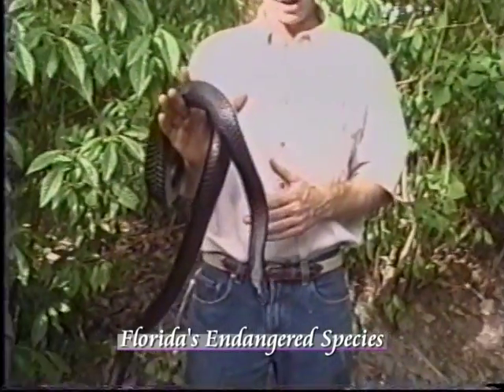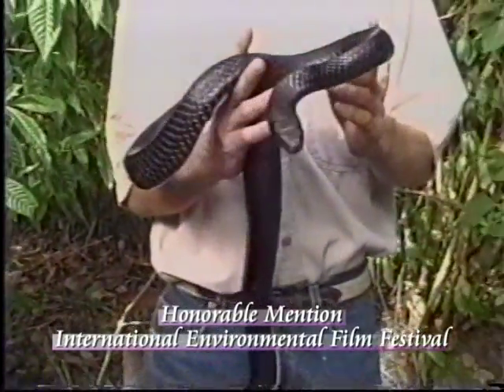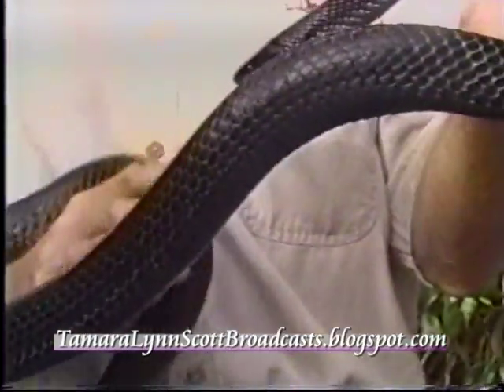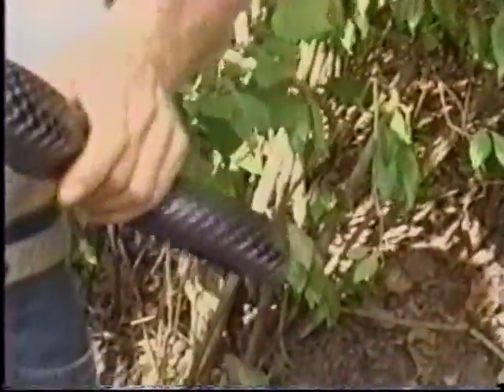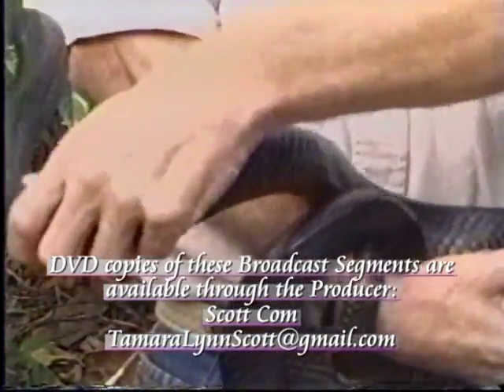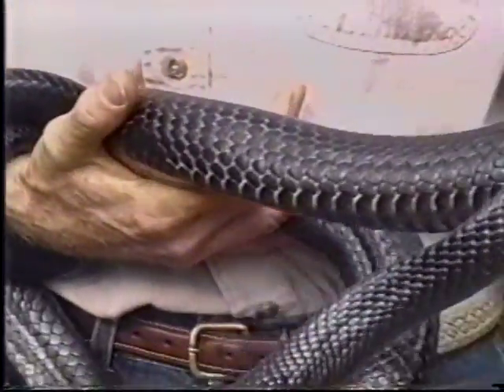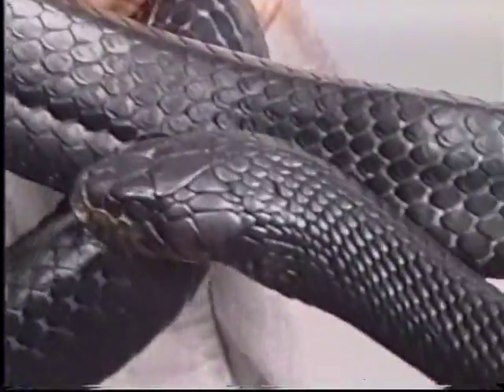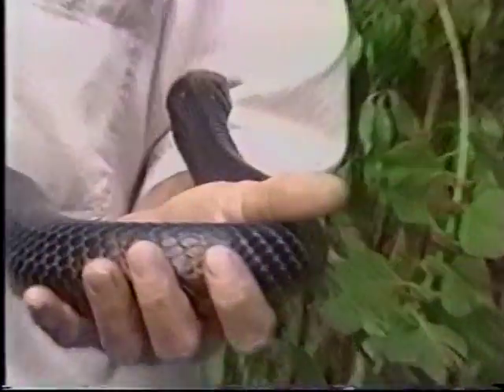Endangered Species of the World - Florida Indigo Snake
Endangered Species of the World, is an award winning series featuring the endangered, this segment features the Florida - Eastern Indigo Snake.
Original Interviews of Tamara Lynn Scott at Flamingo Gardens Wildlife Sanctuary in Florida.